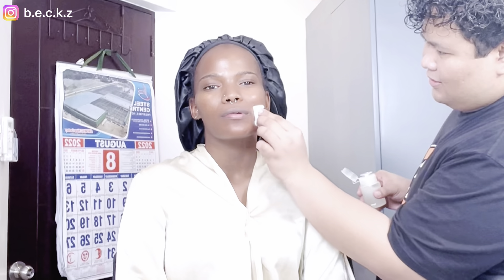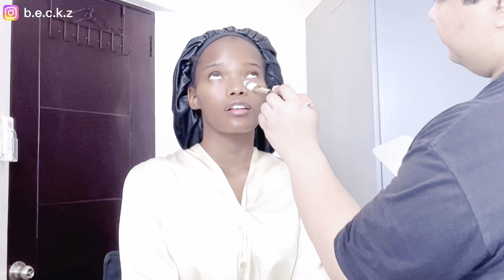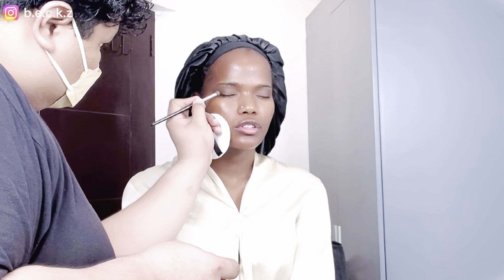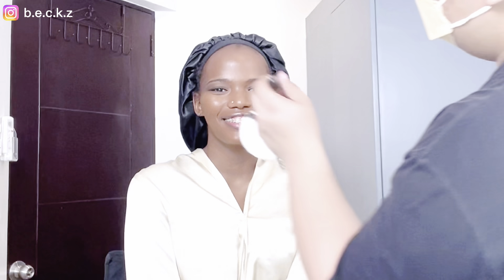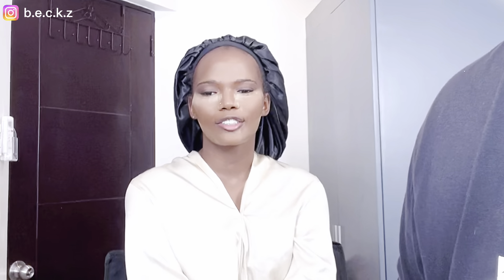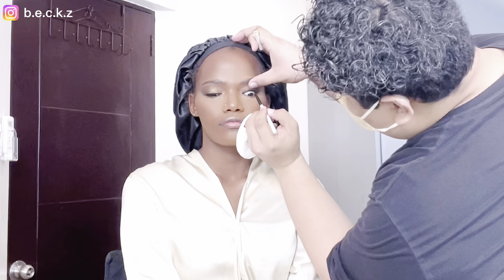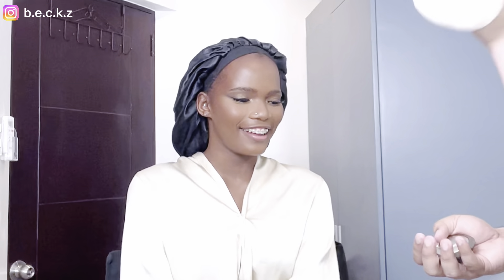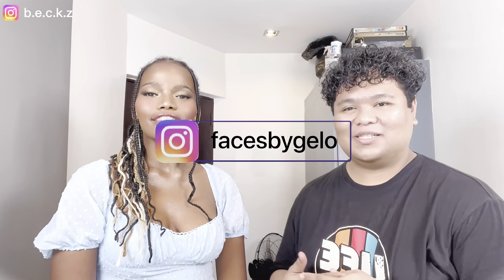FILIPINO MAKE UP TUTORIAL ON BLACK GIRL // PHILIPPINES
CULTURE SHOCKS IN THE PHILIPPINES

Hello! In this video me and a filipino make up artist named Gelo will try filipino make up on my black skin.

Euphoria
Streambeats by Harris Heller

Filmed with : iPhone 13
Edited with: VN and Capcut
Thumbnail and intro: Canva